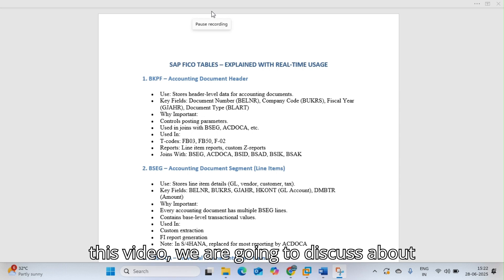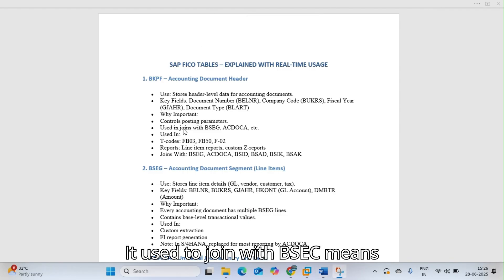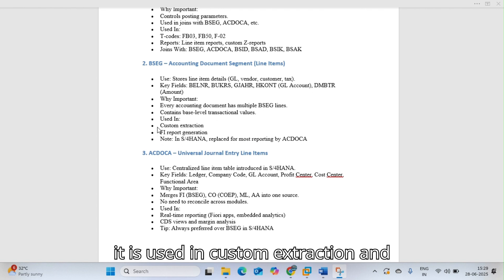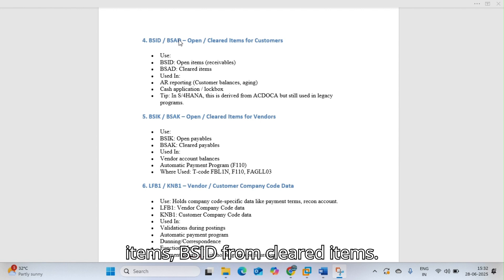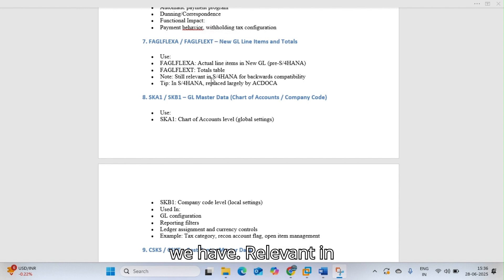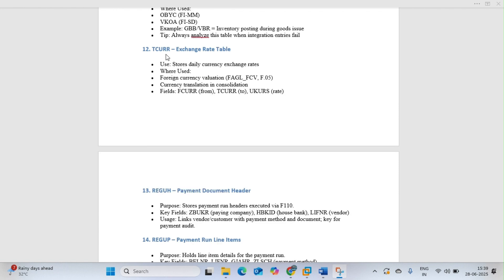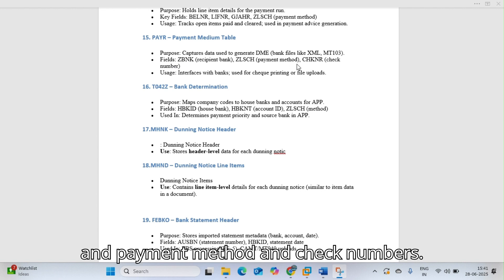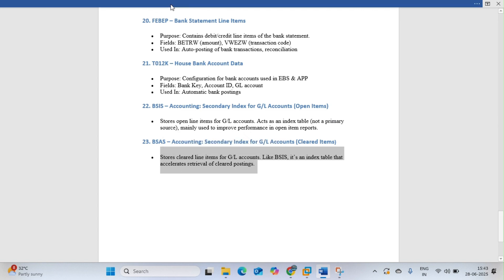SAP FICO TABLES EXPLAINED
Welcome to the ultimate guide to SAP FICO Tables for S/4HANA Finance!

In this video, we cover all essential SAP FICO tables like BKPF, BSEG, ACDOCA, REGUP, PAYR, FEBEP, and more. Learn their use, integration points, and real-time relevance for projects, interviews, and support.

💡 What You'll Learn:
✔️ FI Core Tables (BKPF, BSEG, BSID, BSAD)
✔️ CO, Asset, and Universal Journal Tables (ACDOCA, ANLA)
✔️ APP Tables (REGUH, REGUP, PAYR)
✔️ EBS Tables (FEBKO, FEBEP)
✔️ Dunning Tables (T047M, UDM_BP)
✔️ Integration Tables (T030, T042I, T012K)
✔️ Real-time usage examples & project references